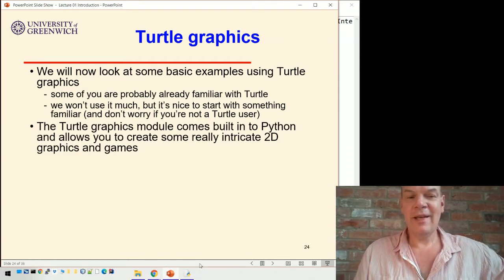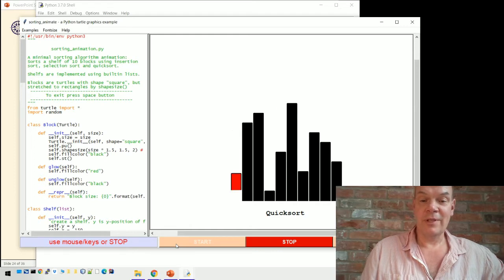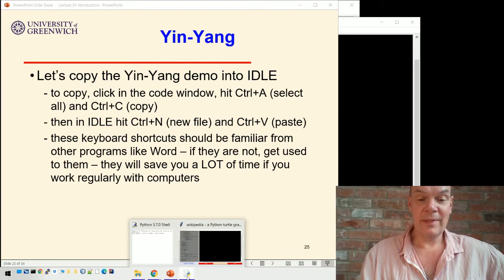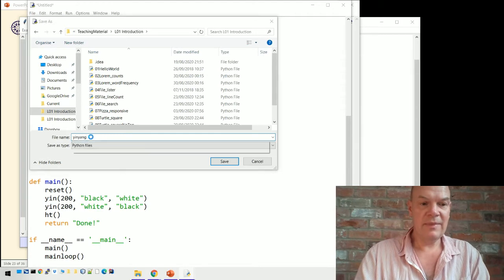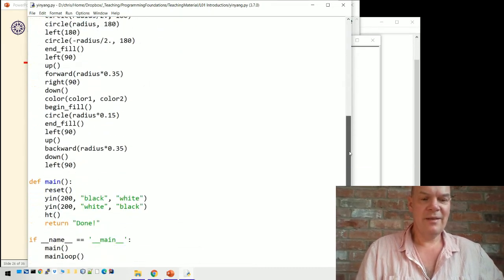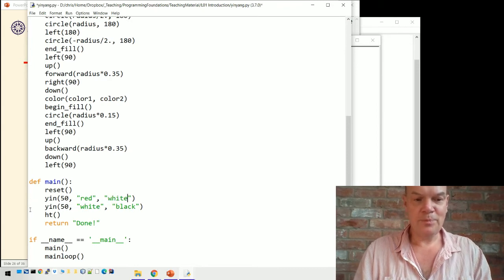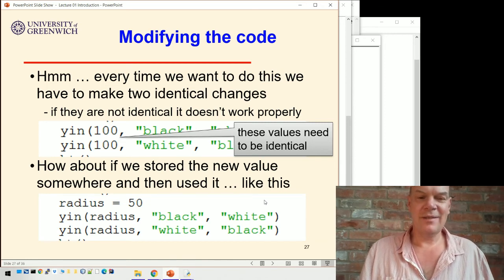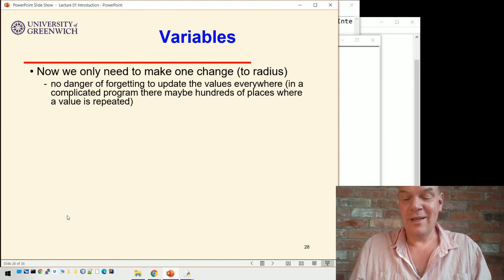Python 01-5: Introduction - Turtle Graphics demo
Turtle graphics. Yin-Yang example. Modifying the code. Variables & hard-coding.